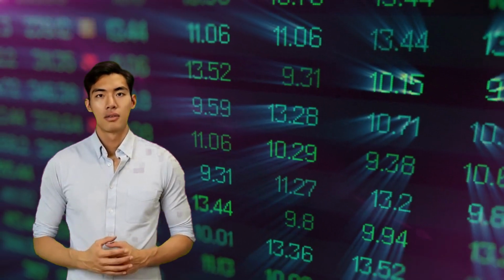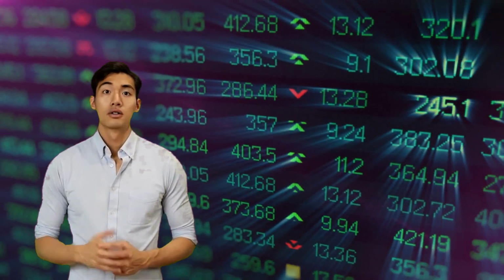Is Passive Investing Actually BETTER Than Active Investing?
In this video, we explore the ongoing debate between passive investing and active investing. As the popularity of passive investing has increased in recent years, many investors wonder if it is actually better than active investing. We delve into the pros and cons of both approaches and examine the evidence to see which strategy is likely to generate better returns in the long run. Whether you are a seasoned investor or just starting out, this video is a must-watch if you want to understand the differences between passive and active investing and which approach may be right for you. So sit back, relax, and join us as we explore the world of investing and help you make informed decisions for your financial future.